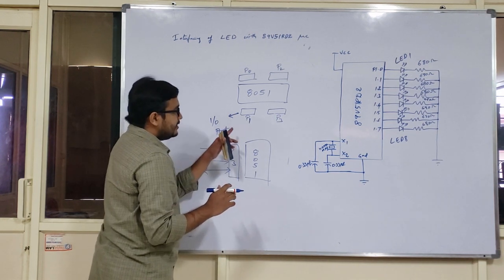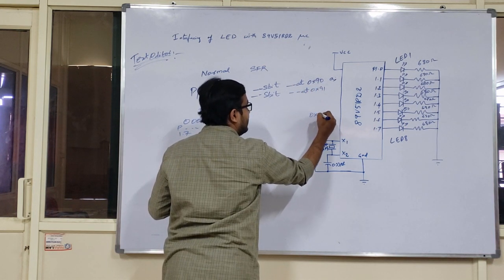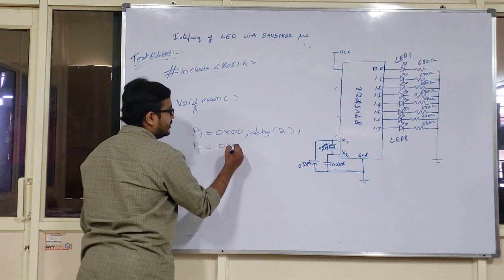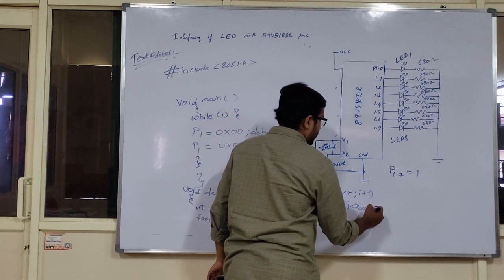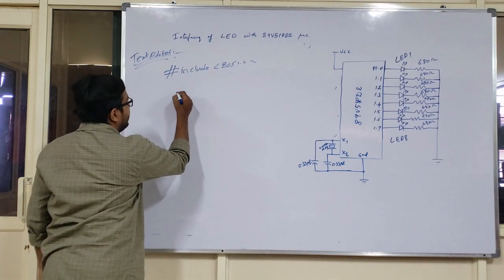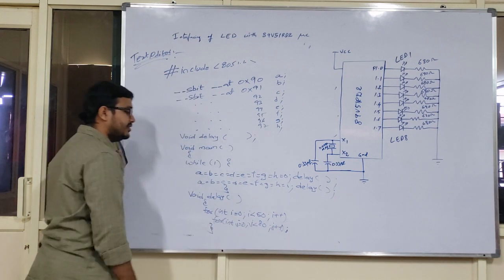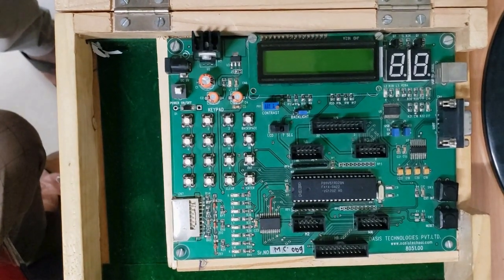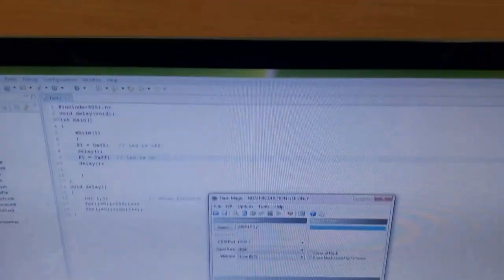1 8051 μc interfacing with LED-o